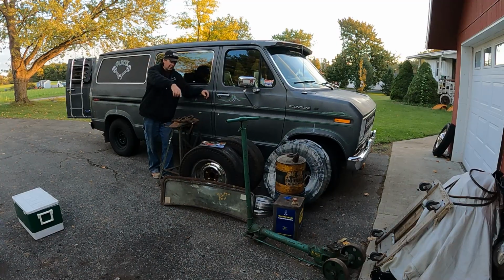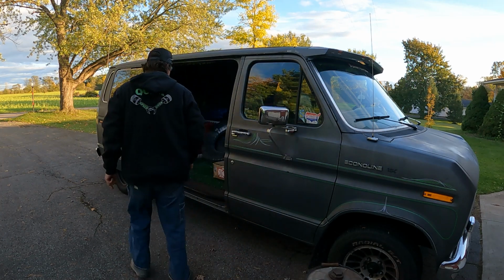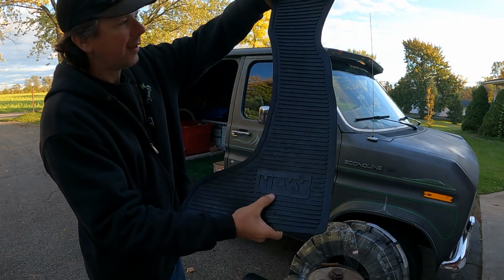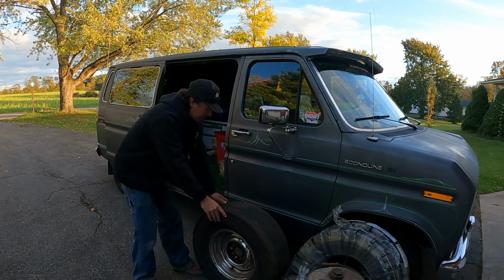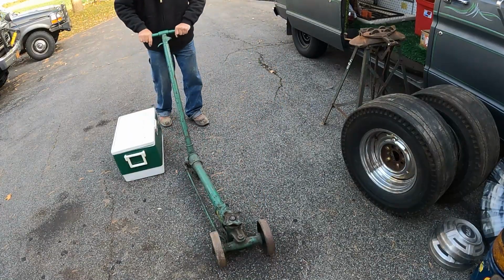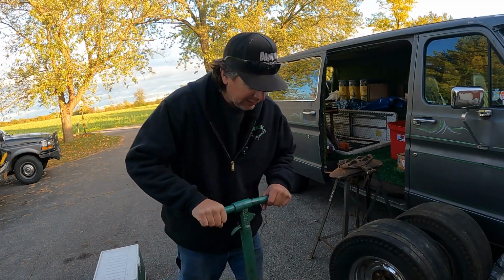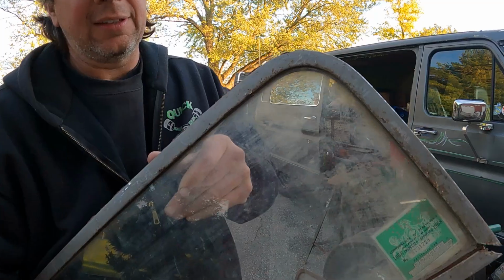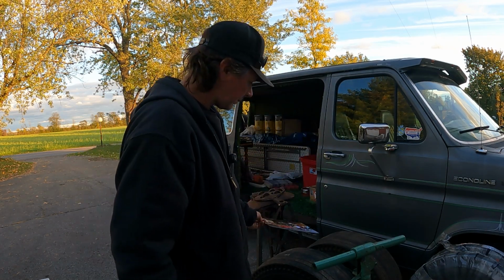All the treasures I bought at Hershey 2024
This time at the Quick Speed Shop I'm back from Hershey and finally get to show you guys what I bought!